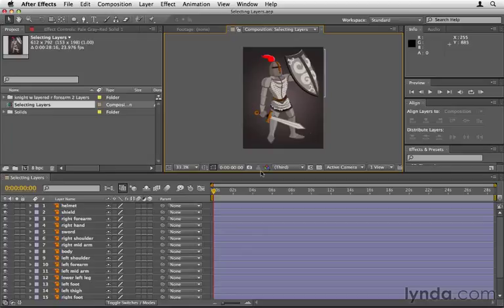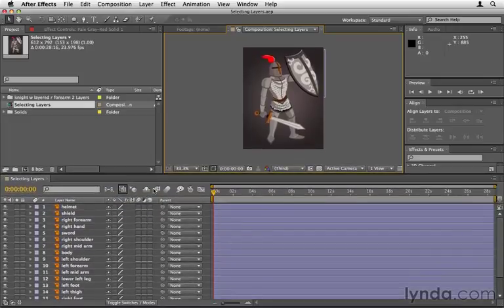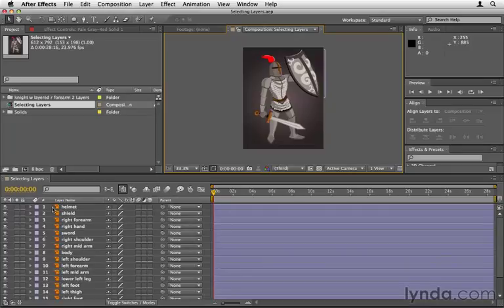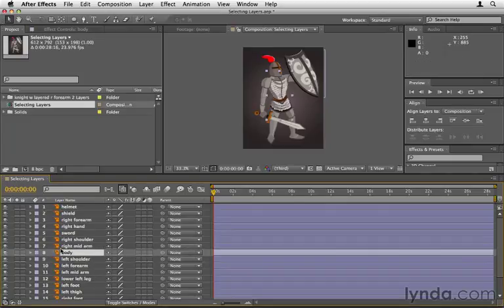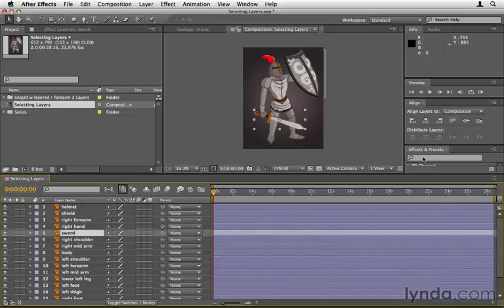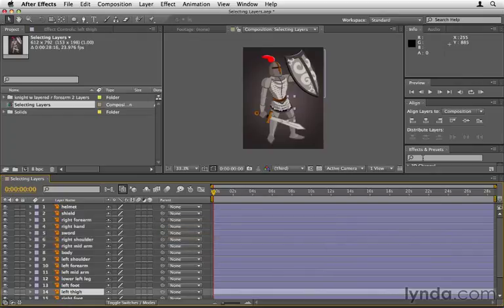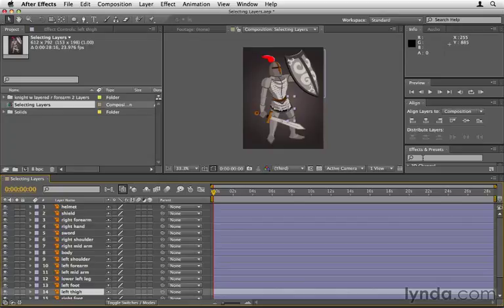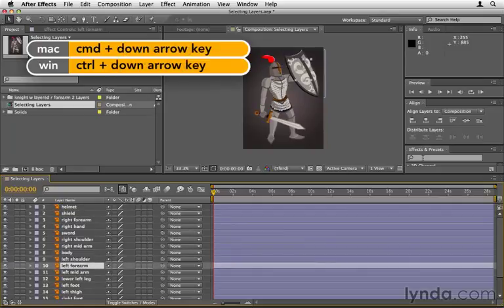59957 10 07 SC12 selecting